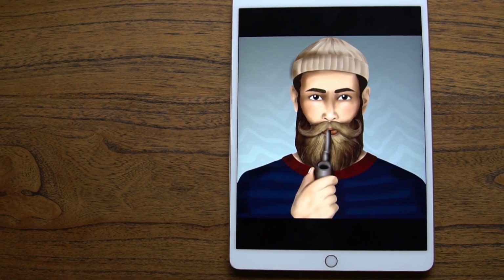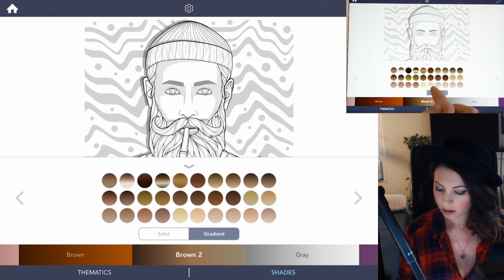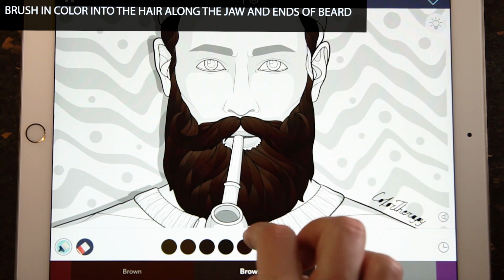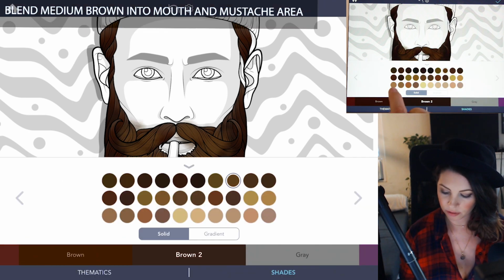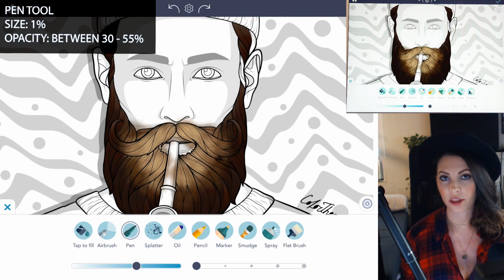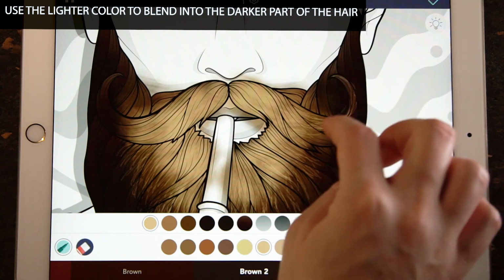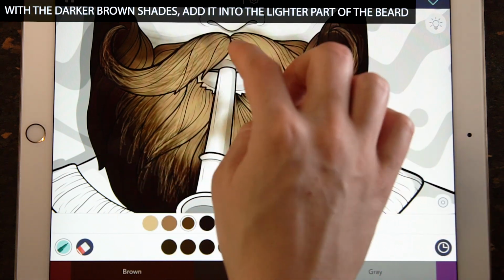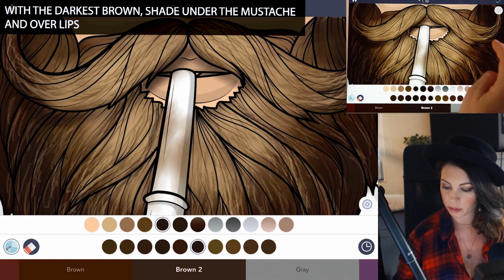Coloring Tutorial: How to Color a Realistic Beard with Color Therapy App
In this Advanced Coloring tutorial, we will teach you how to color a Realistic Beard with Advanced tools using the Color Therapy App.